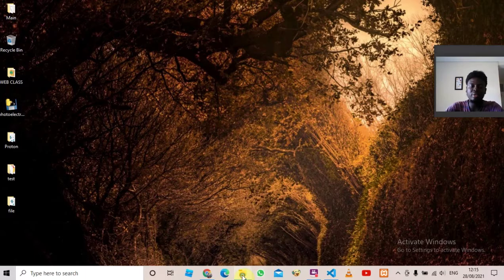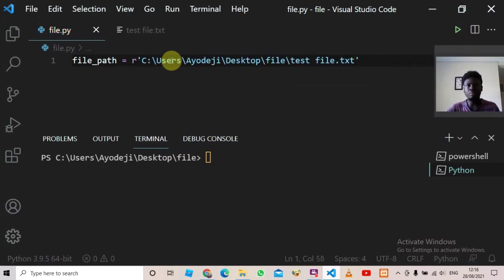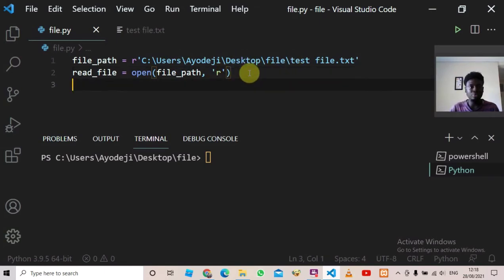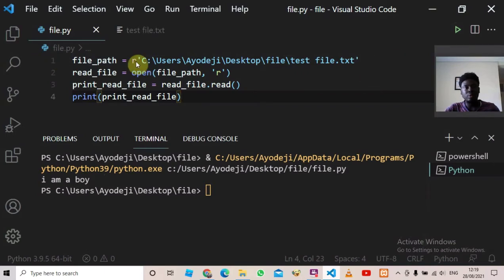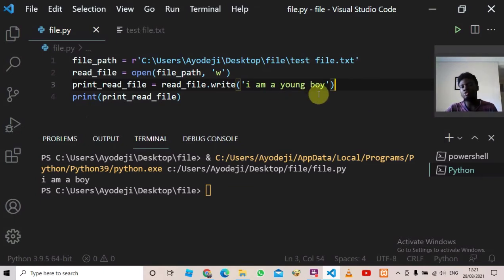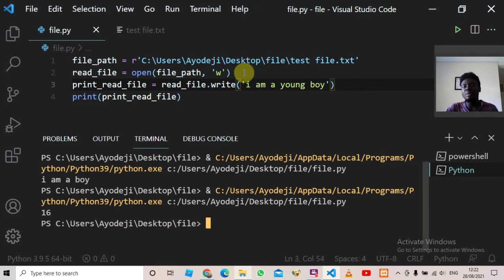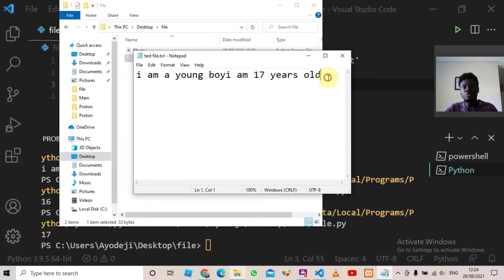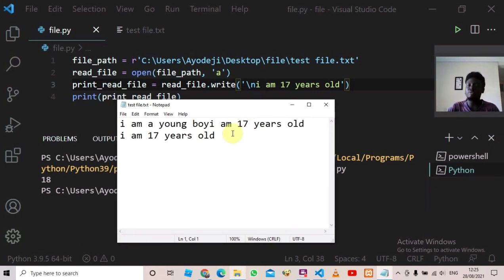Working with text files in python | 2021 tutorial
Hey everyone, in this video, I will teach you how to work with files using python.